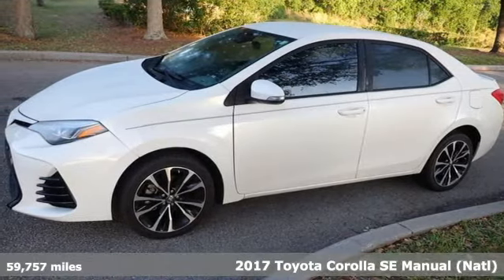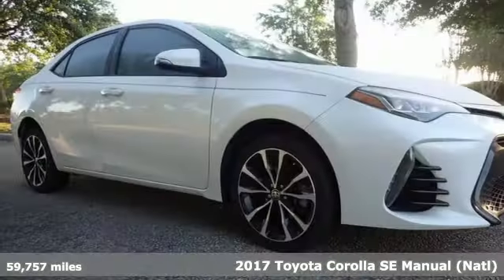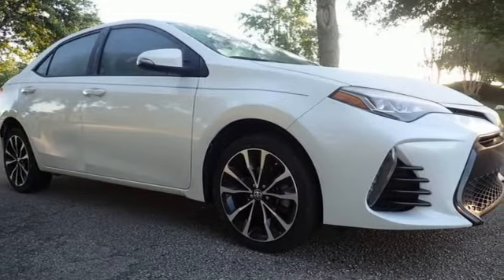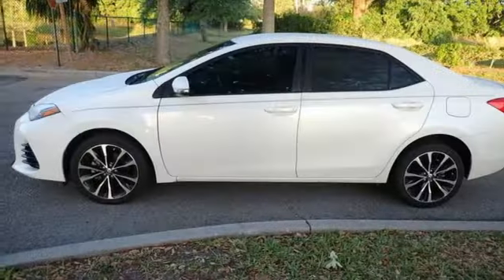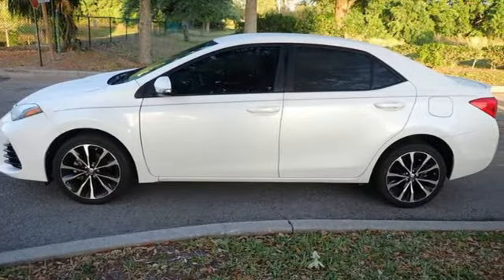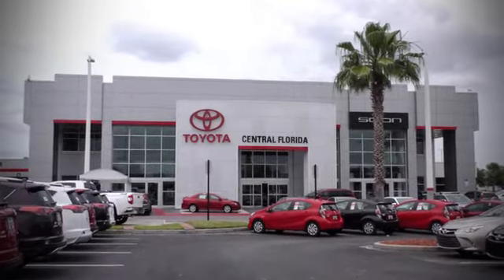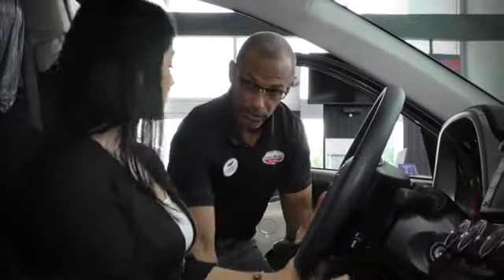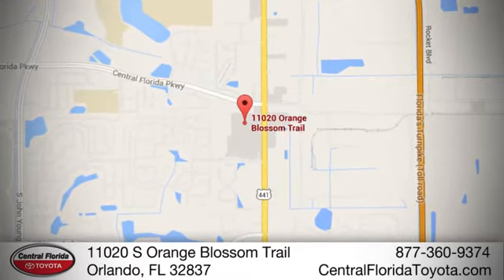Used 2017 Toyota Corolla Orlando, FL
Year: 2017
Make: Toyota
Model: Corolla
Trim: SE CVT
Engine: 1.8L 4 CYLINDER
Transmission: Automatic
Color: White
Interior: Other
Mileage: 59757
Stock #: HP637147
VIN: 5YFBURHE9HP637147

Address:
11020 S Orange Blossom Trail